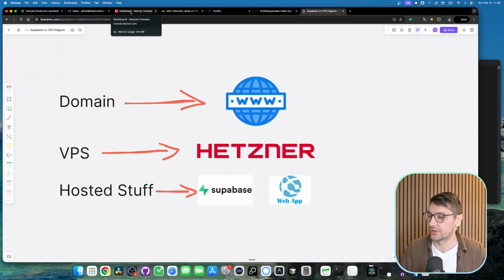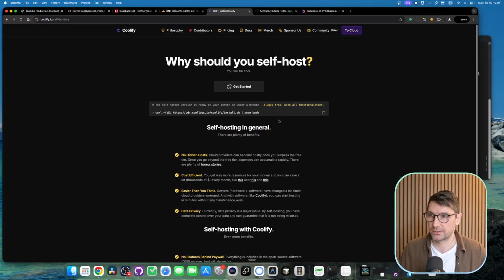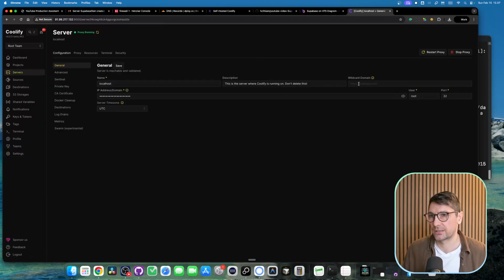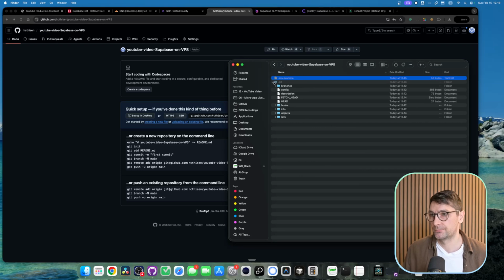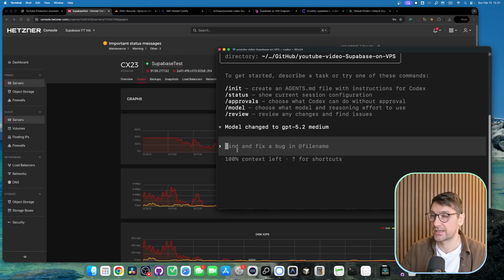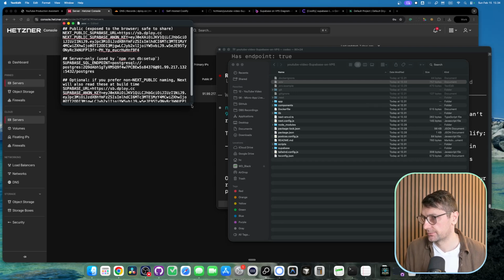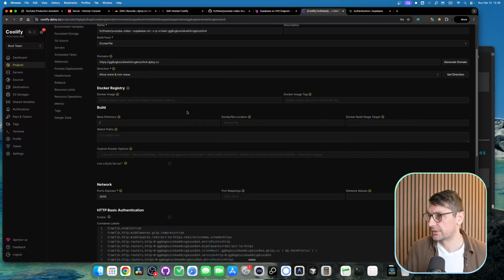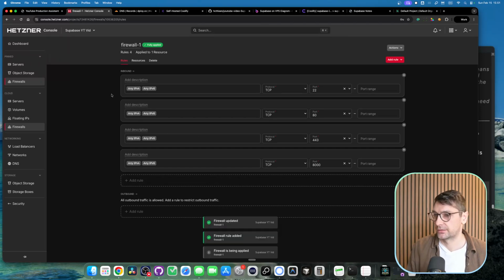Self host Supabase on your own VPS step by step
Most people run Supabase in the cloud, but in this video I walk you through hosting Supabase on your own VPS so your apps and backend live in one place you actually control.

We’ll spin up a cheap Hetzner server, lock it down with a firewall, point a domain (via Cloudflare) at it, and install Coolify to make deployments painless.

Then we deploy Supabase, log into Studio, and build a tiny micro app that signs in and writes notes to a table. I’ll also show how to wire up a GitHub repo, set env vars, run migrations, and deploy the app through Coolify.

Finally, we tighten security: close the Postgres port again and remove the firewall rule so you’re not leaving a production-sized hole open once you’re done.

If you want to learn more about how to develop micro apps and get them online, join our school community—link down in the description.